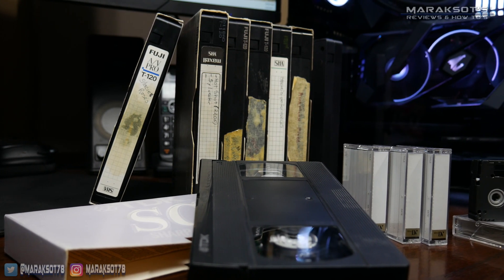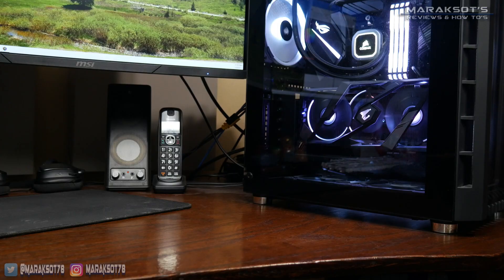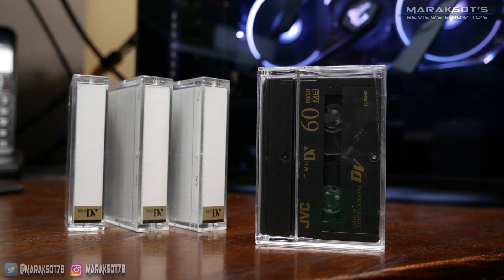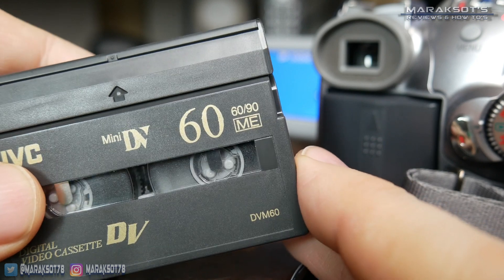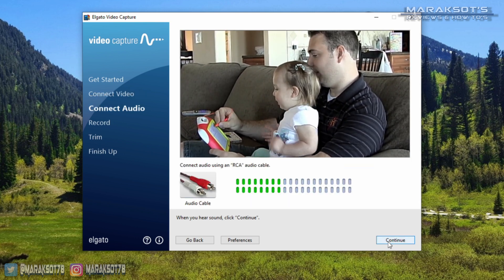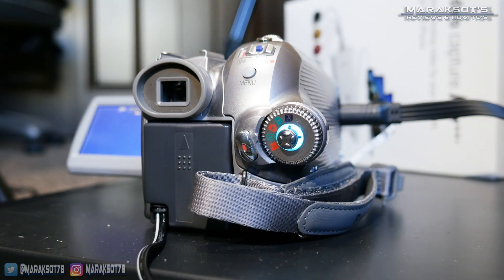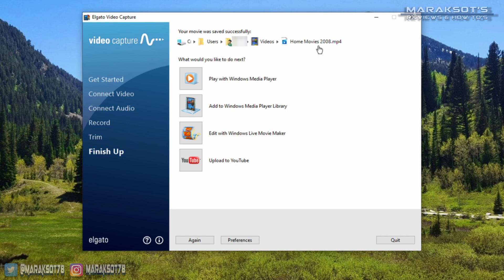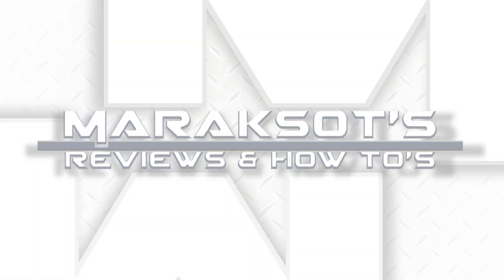How to Copy Family/Home Video Tapes (VHS, Betamax, Hi8, mini DV) to Digital - ElGato Video Capture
For several years now my wife has been asking me to figure out how to copy some of our old analog videos from VHS tapes and mini DV tapes from our old camcorder to our computer.  I knew I was going to need some kind of device that would allow me to convert the analog signal from a VCR or other video cassette player to USB but didn't know just how simple and affordable it was.  Thanks to ElGato and their Video Capture device converting our old analog videos to digital was super easy and in this video I'll not only show you what the ElGato Video Capture can do but how to set it up and use ElGato's Video Capture software to convert your old VHS, Betamax, Hi8, mini DV or other video tapes to digital so you can save them to your computer, NAS (Network Attached Storage), the cloud or wherever else you'd like to save them to.

Time Stamps
0:00 - want to convert your old analog video to digital?
0:15 - things you'll need
1:46 - The ElGato Video Capture, what's in the box?
2:38 - setting things up
3:26 - ElGato Video Capture software – Getting started
6:25 - converting analog video to digital
8:27 - Thanks for Watching! Like, Share, Comment & Subscribe! :)